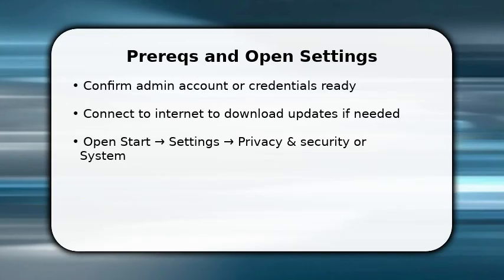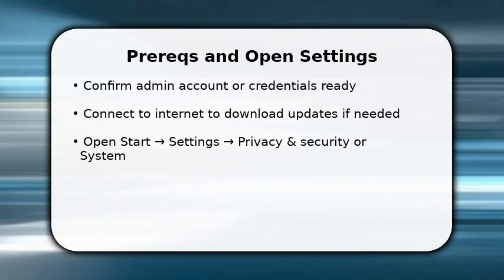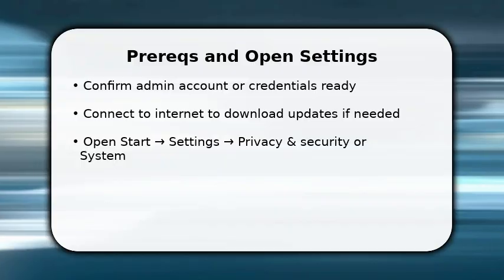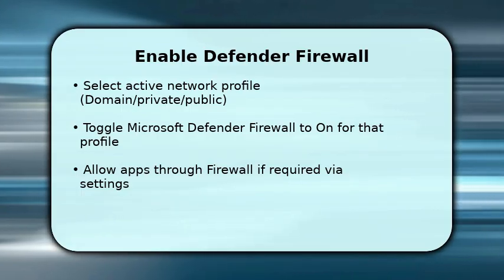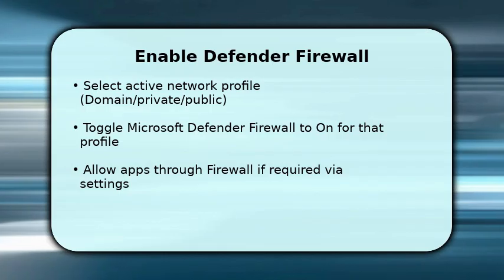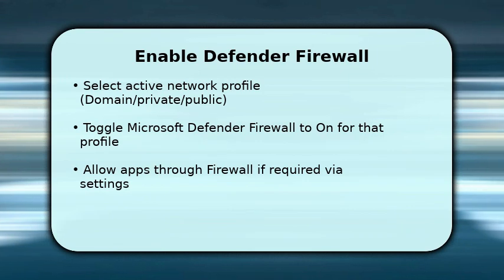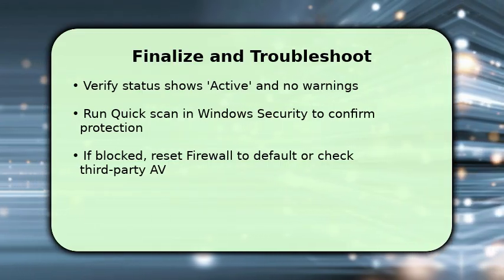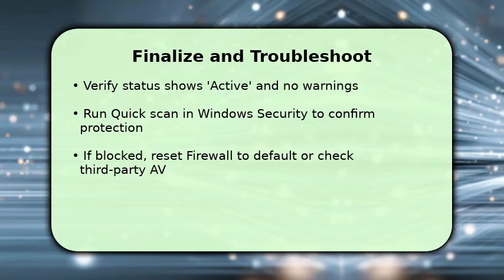How to Turn on Microsoft Defender Firewall (full Guide)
How to Turn on Microsoft Defender Firewall (full Guide) | 🔒 Surfshark VPN Deal — Stay private and secure. $1.99/mo + 3 Months Free ▸

Discover the step-by-step process to activate Microsoft Defender Firewall on your device. This comprehensive guide covers all necessary actions, from accessing settings in Windows Control Panel to configuring advanced options for enhanced security.

Microsoft Defender,